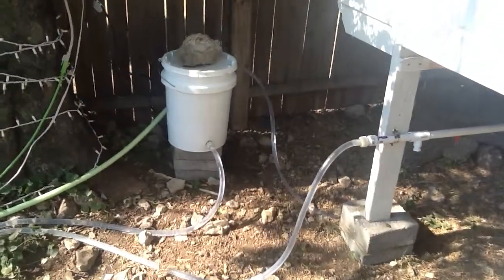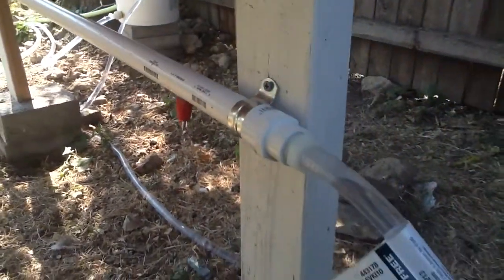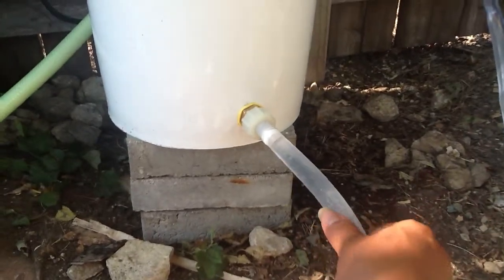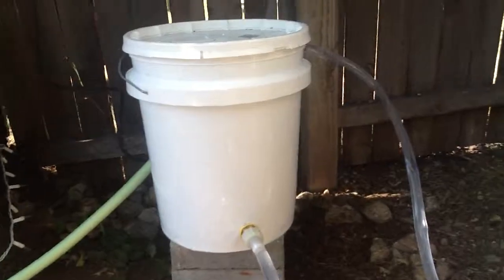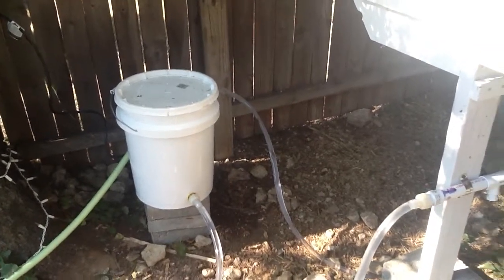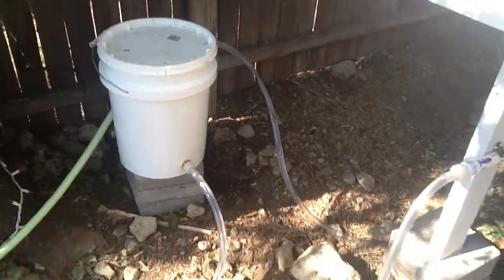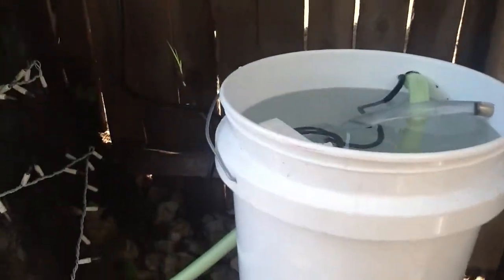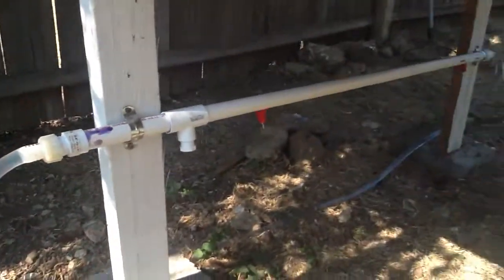Hillel's chicken n quail farm: automatic watering system pt. 2 - update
Further explaining the system and cost estimate.